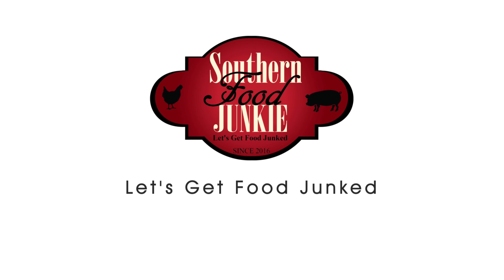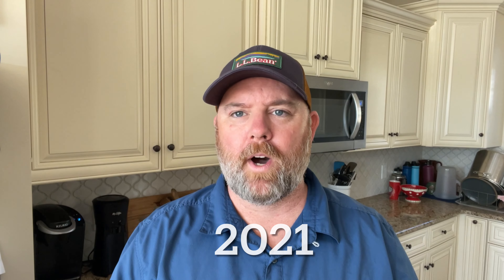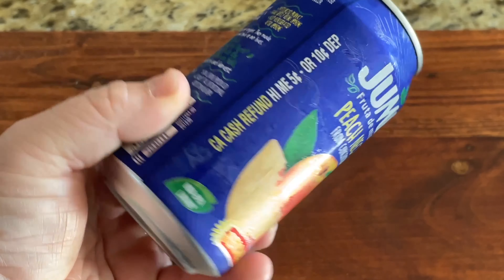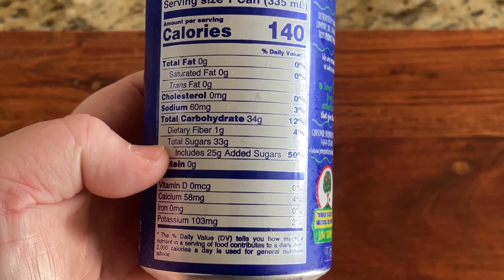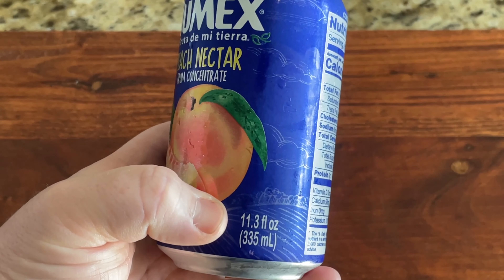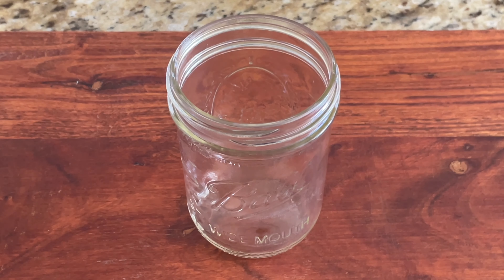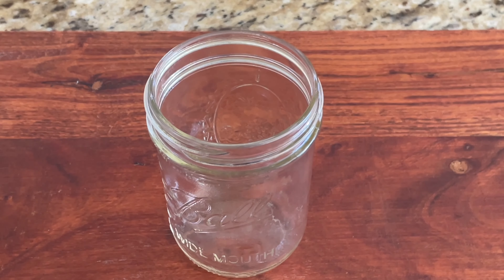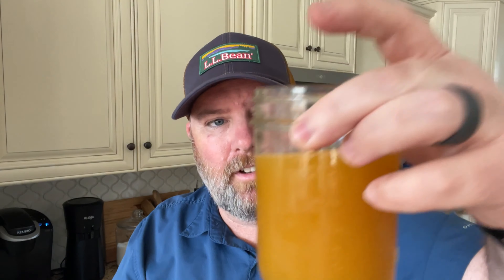Have you tried Jumex Peach Nectar?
If you have been around here a while, you will know that we have tried a few of the flavors that Jumex offers. We are continuing down this winding road by reviewing Jumex Peach Nectar today. My questions to you all are, have you tried Jumex Peach Nectar before?
A few of the flavors we have tried were viewer recommendations, but this one I saw, and being a peach fan, thought I give it a go on my own.
The first thing to know is that Jumex peach nectar isn't the same as peach juice. This is also not a healthy food drink, it is similar to drinking a soda. It has lots of sugar and therefore should be enjoyed on occasion.
I chose the Jumex peach nectar that is in a can. I typically enjoy sodas and drinks from a can as I feel the flavor is true. Jumex also sells its drinks in a box-type container.